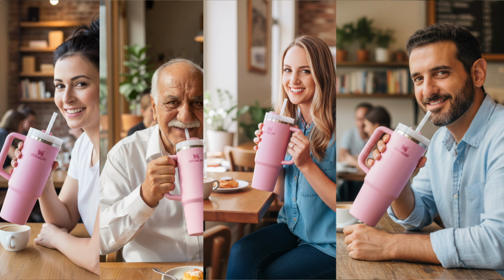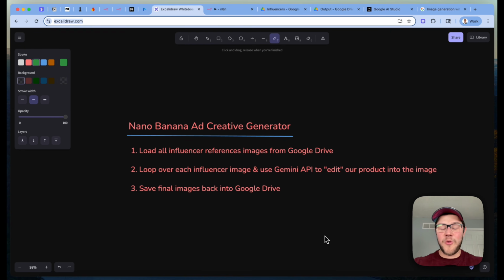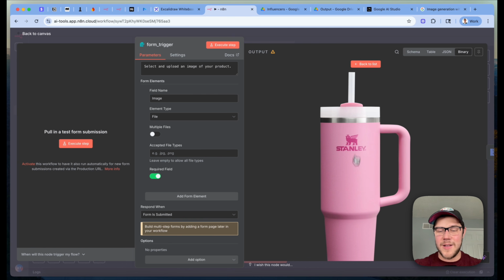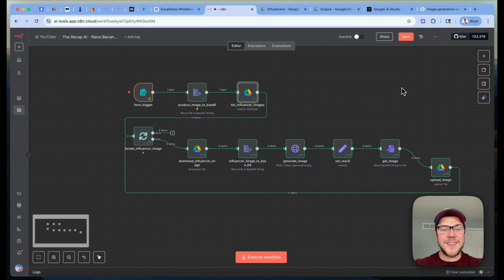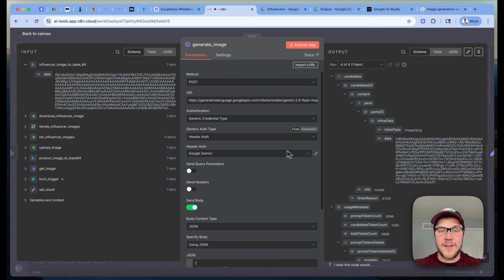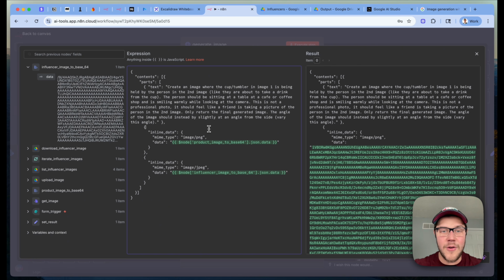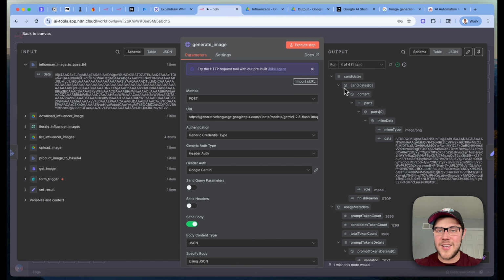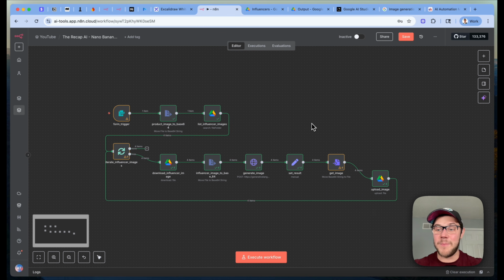How I Generate Unlimited Ad Creative with Nano Banana + n8n (Gemini 2.5 Flash Image)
📌 Join my FREE Skool community to download this n8n template and ALL of our other automations! 👇

💻 Work with us to implement AI Automations / Agents for your business!

In this video, I'm going to show you how to set up and use Nano Banana inside of an n8n automation (Google's brand new AI image generator and image editor Gemini 2.5 Flash Image).

We're going to build an AI automation that generates high-quality ads at scale by putting a real product into the hands of many different influencers.

TIMESTAMPS:
00:00 Intro: The nano banana ad creative generator
00:39 Demo of this AI automation
02:41 Download this n8n automation template
03:01 Build: System overview
04:33 Build: Loading influencer images from Google Drive
08:59 Build: Making the nano banana image generation API request
15:45 Build: Saving the final images to Google Drive
17:00 Get this n8n AI automation workflow